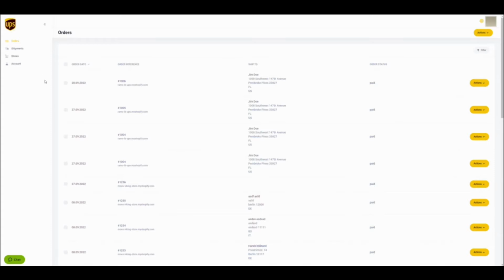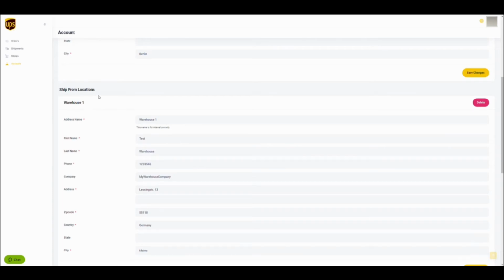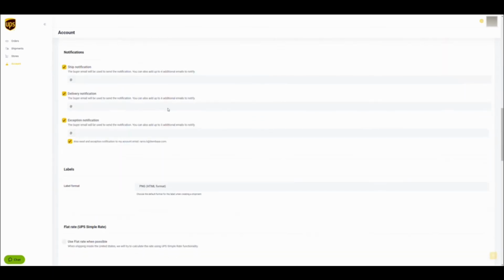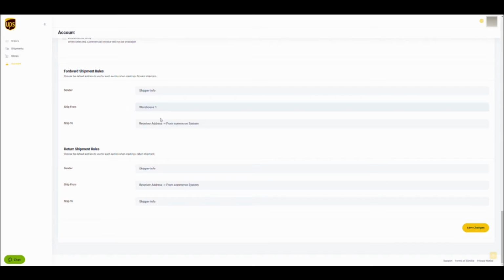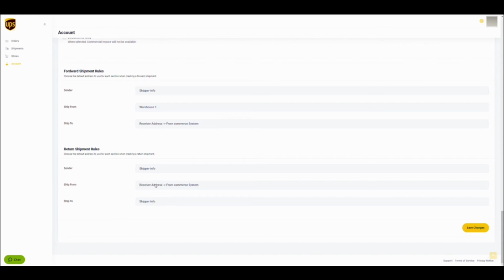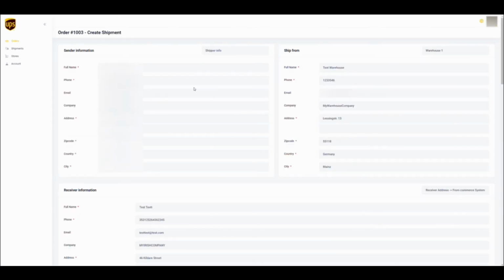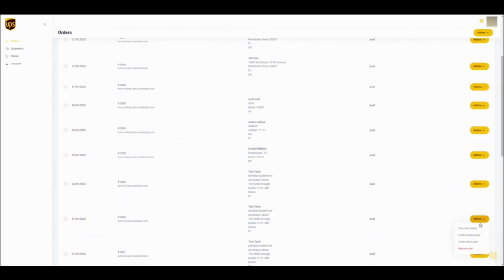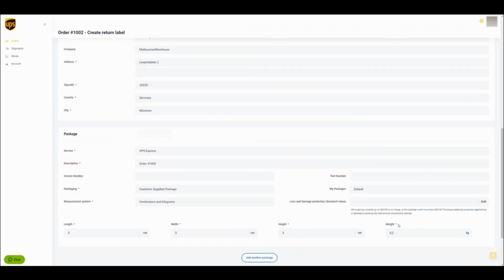UPS Shipping Dashboard Features: Address Management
This video demonstrates how to use the new “Address Management” feature on the UPS Shipping Dashboard in order to optimize your order management process.

World Class Shipping Automation with UPS eCommerce Shipping Dashboard

Connect your Online Store to all the UPS Services you use or want to use. No need to build to APIs. Simply provide your customers with the best UPS Shipping Services and create a better experience. Manage your orders, shipments, labels and much more. Sync orders, print labels, bulk printing, shipping tracking and more to reduce you time spent shipping and increase your time spent growing. Sync all your channels, warehouses, inventory and create workflows with powerful features like split order, combine order, package size matching, and pre-filled shipping information. Don’t see a feature you need; our Development Team is here to help.